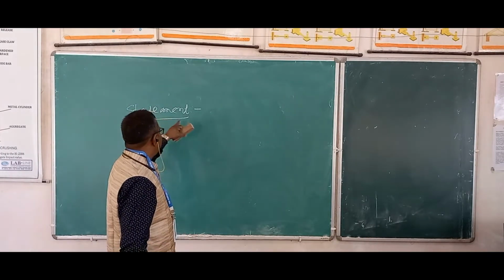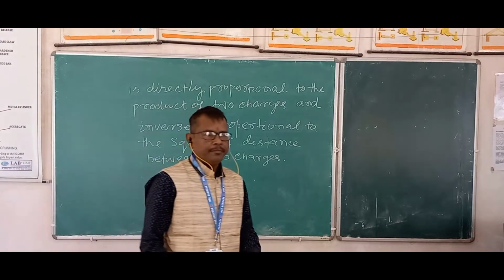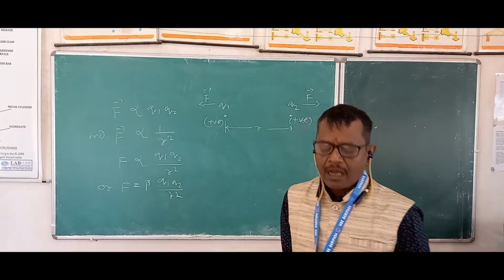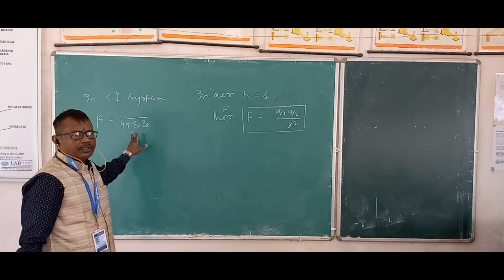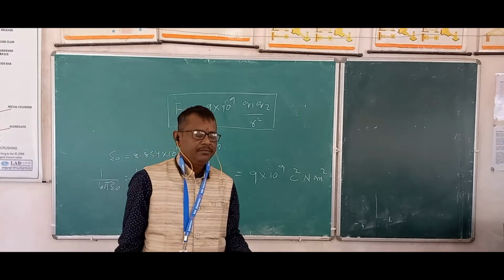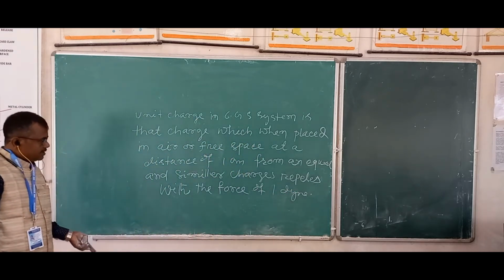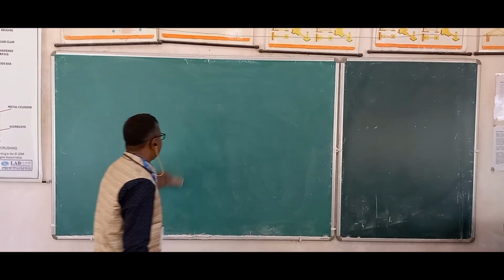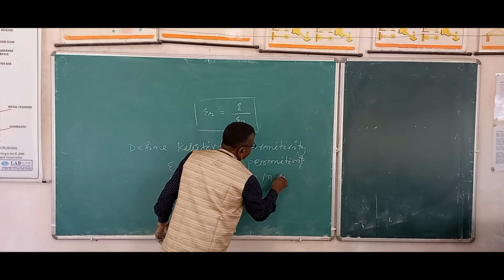ENGINEERING PHYSICS BY MR. RAMESH KUMAR BEHERA, SCIENCE & HUMANITIES, MSE, BARIPADA